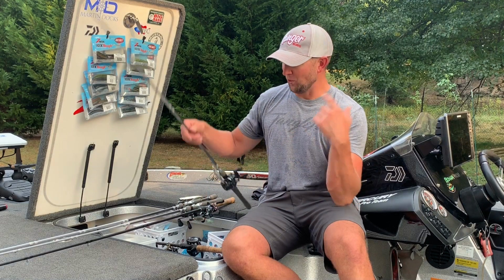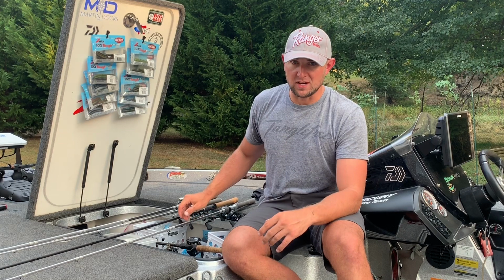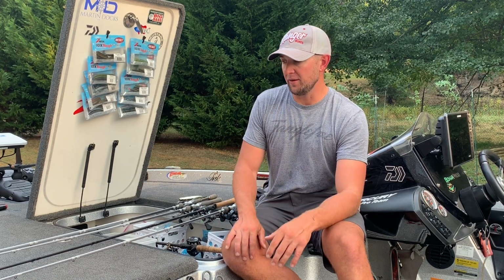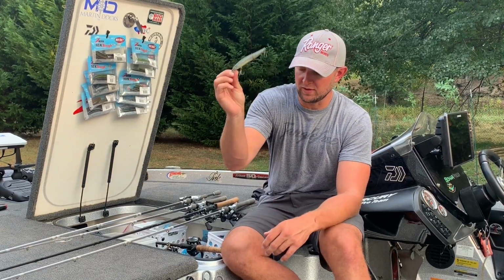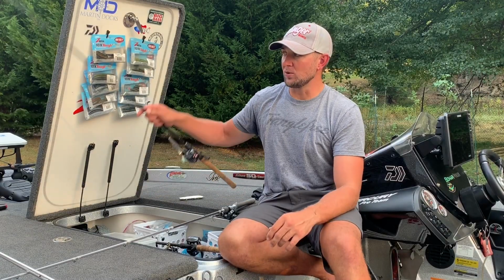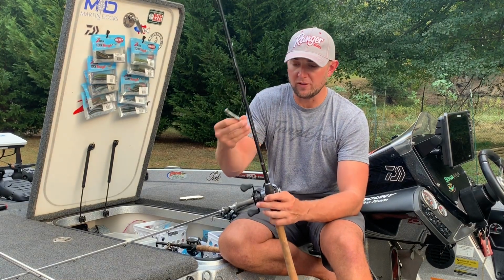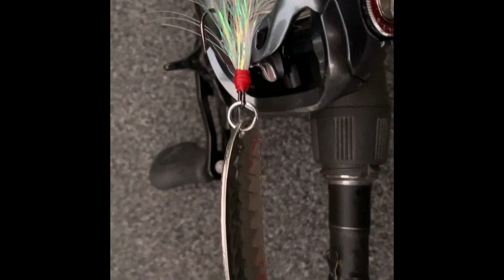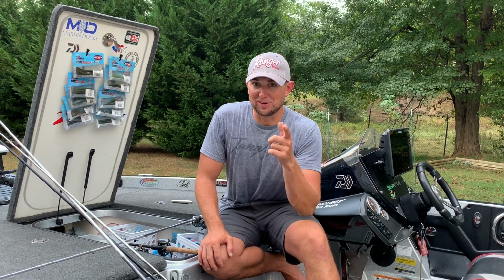Lake Lanier Fall Fishing - 3 hot techniques for spotted bass chasing blueback herring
Lake Lanier bass fishing! 3 techniques that cover all sections of the water column when fish are chasing blueback herring .